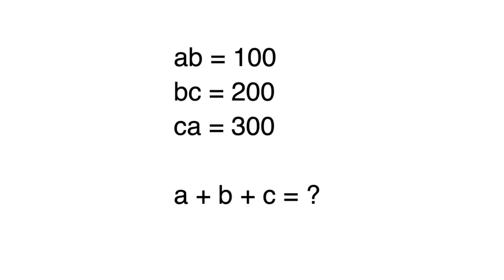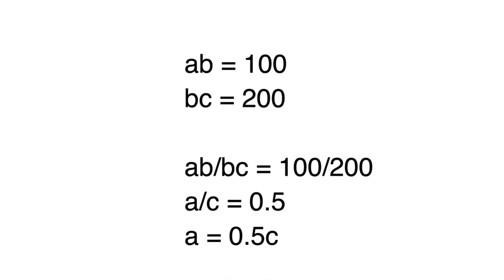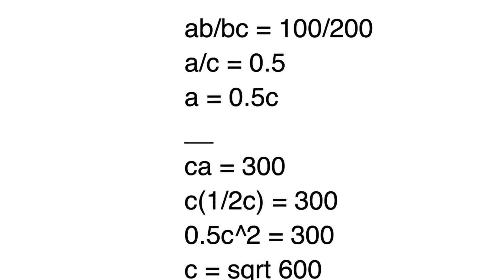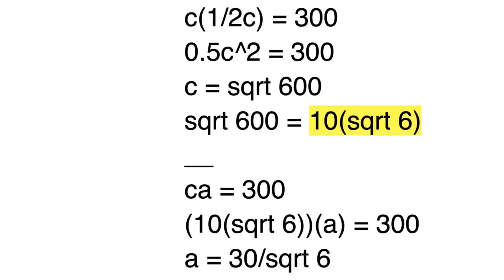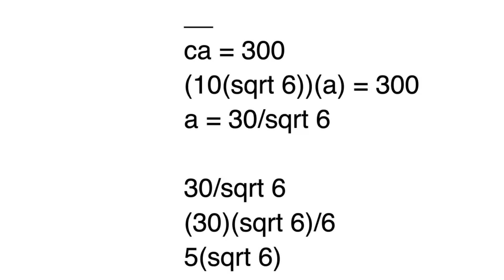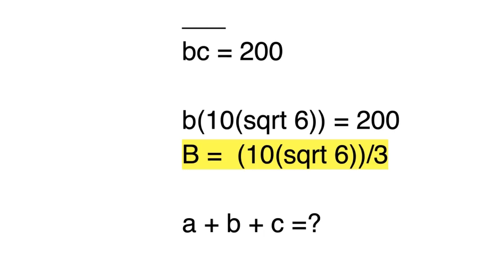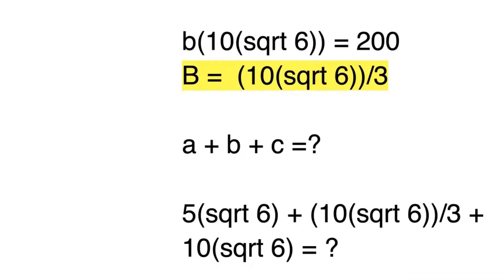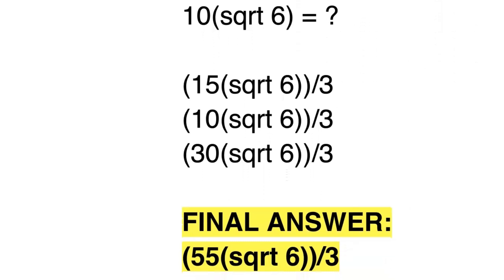Chill Guy Math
Math Olympiad | A Tricky Math Olympiad Questions | Algebra Problem

A tricky math problem! Math Challenge! Darren goes over one solution in this video!

0:00 Intro
0:19 Solution